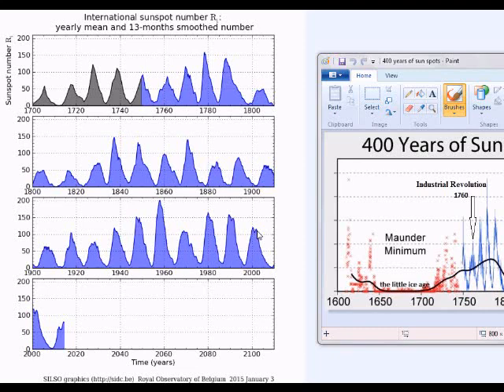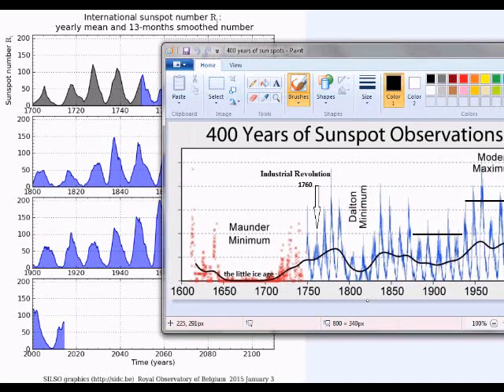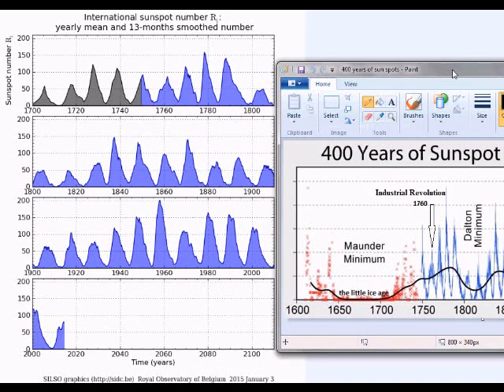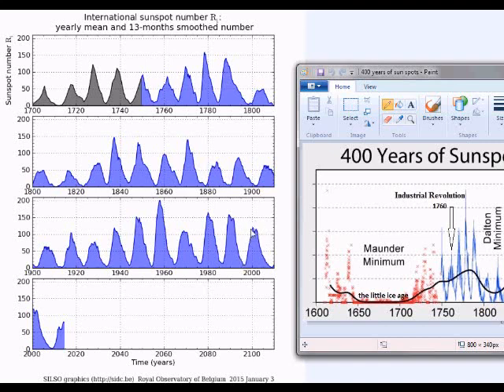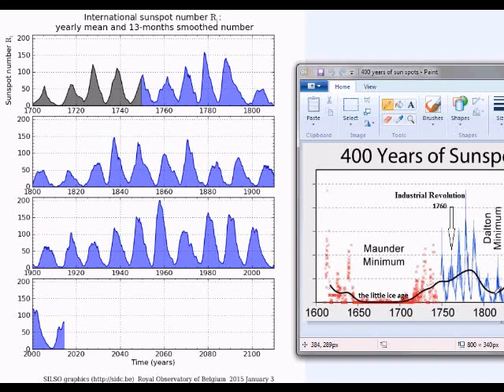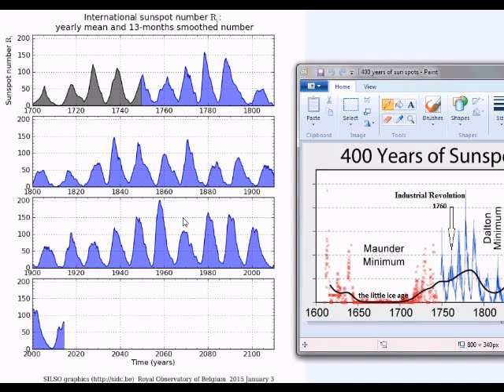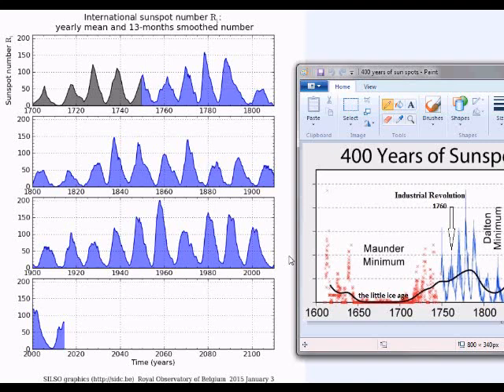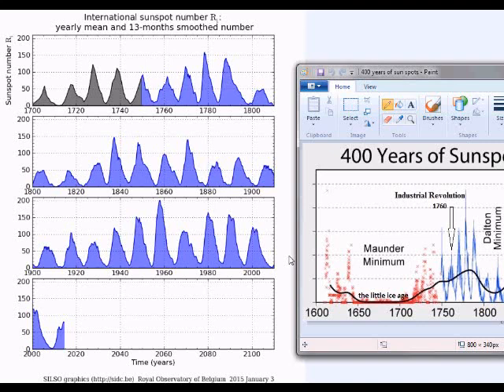Davos 2015 pole shift news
Look at the end of the day all you are to the elite is a resource, your labour is a resource and they want it for nothing if they can get it for nothing, it's more efficcient the less they pay you. Increasing interest rates reduces your spending ability just the same as increasing your taxes, just the same as printing up money out of thin air like they do, more money out there makes money less valuable, so their game is to take more from you to keep you coming back for a little bit more and this keeps you coming back again and again, but your getting less and less for your labour, the carbon tax is a hoax it's bull shit and i have proved it here with evidence, they don't like people like me giving you heads up on these things, you can help this information get out by supporting this channel and i ask you why not at least you know your money goes on something beneficial unlike your taxes link below to support thanks